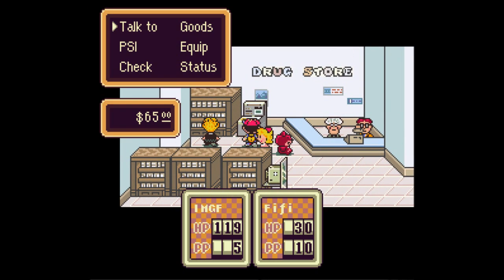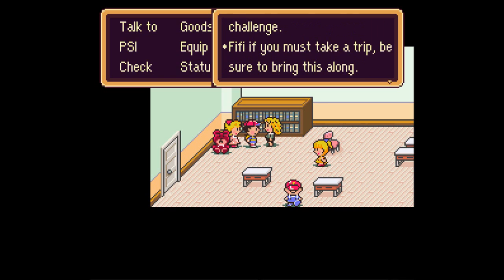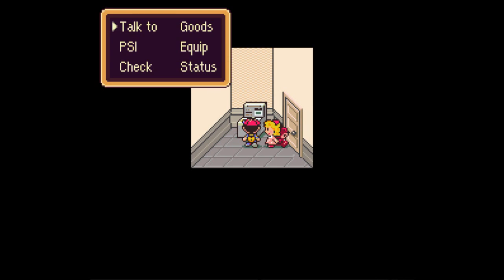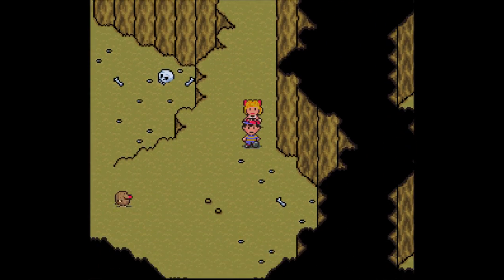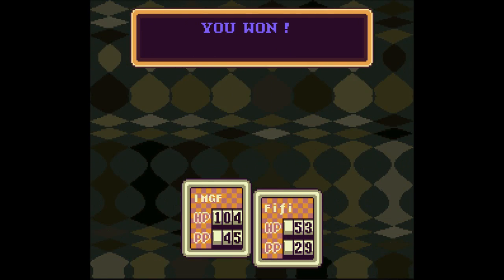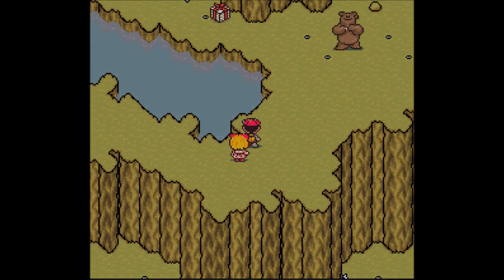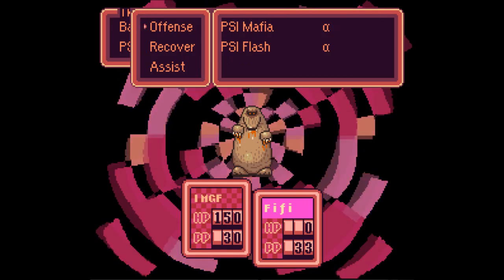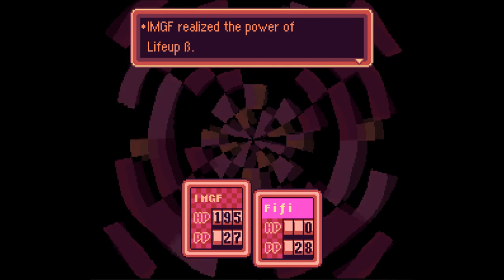Let's Play! Earthbound [Part 8] - Mondo Mole's a Troll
...I hate forgetting simple things.